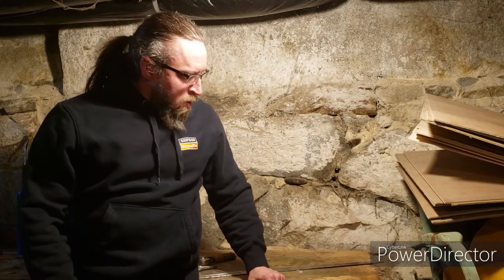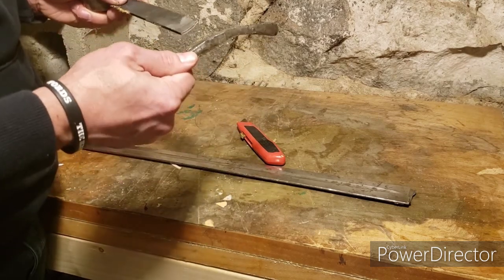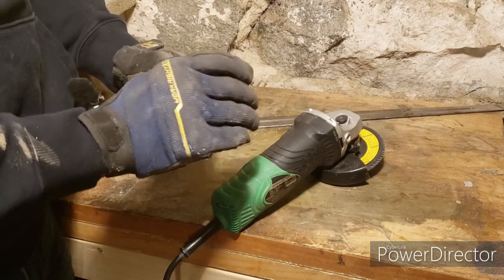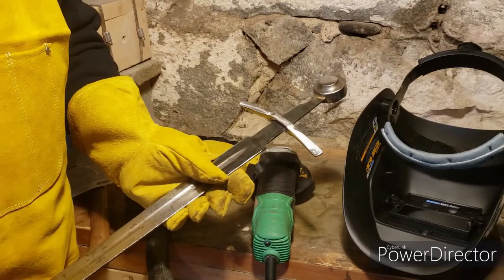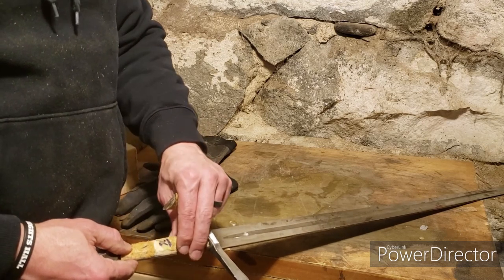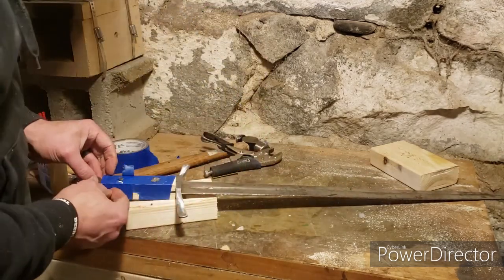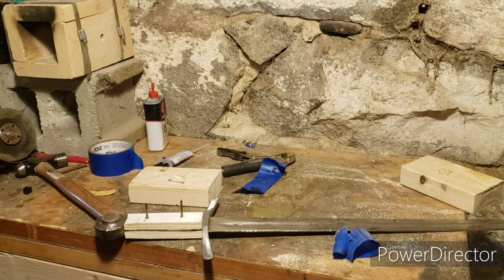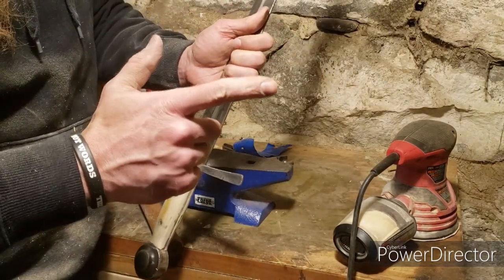Sword Repair or I paid for my welder with 1 weld.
I repair my broken arming sword.  Weld it back together, redo the grip and clean it up.  Will it hold up.  Only time will tell.

Sorry for the crap audio.  I now have lapel mics!! So hopefully that issue will be resolved.